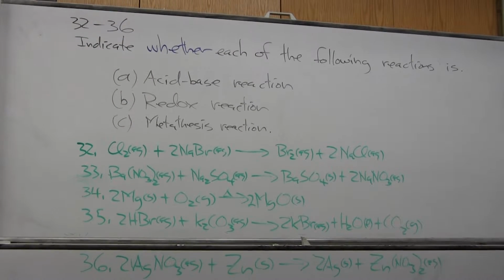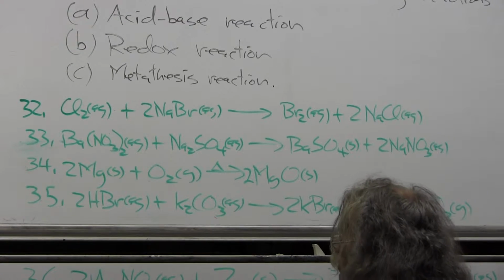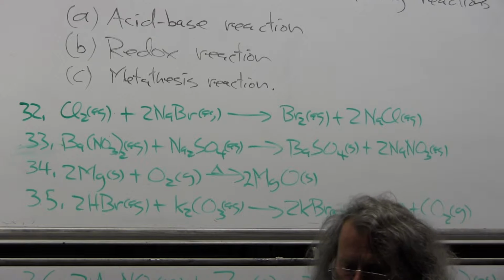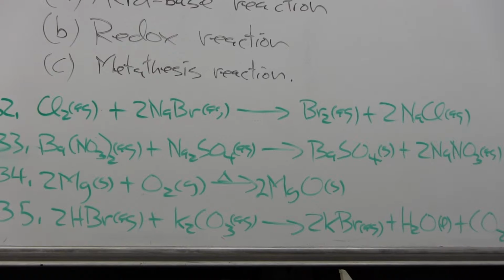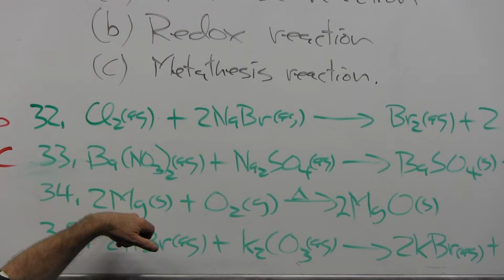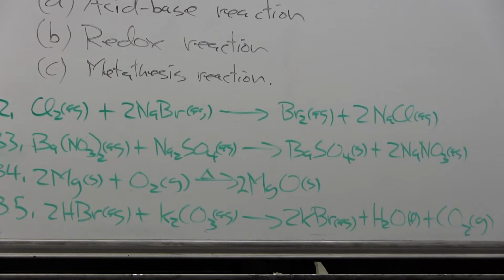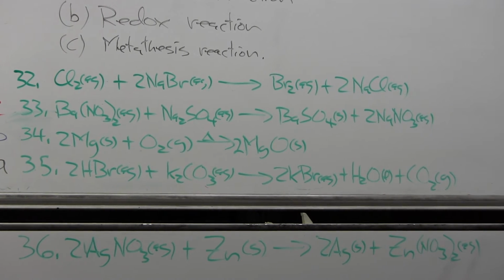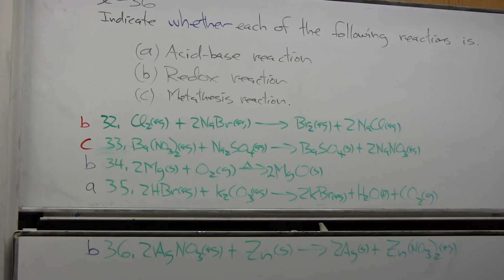DrFleshersChemistry Practice Test1_PrtII_32-36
Part II_32-36
2012